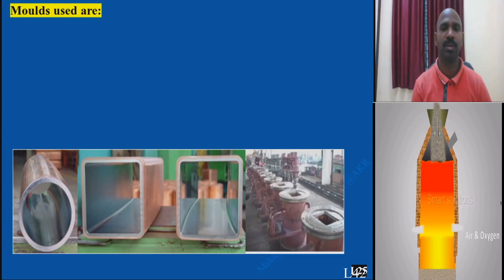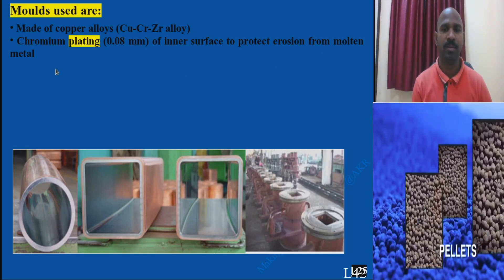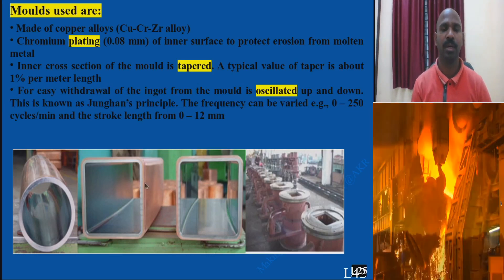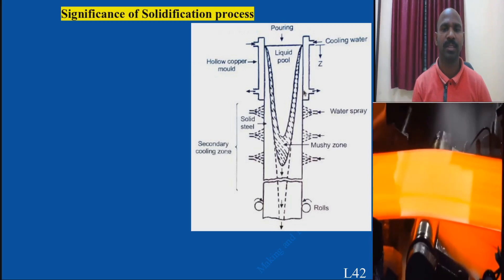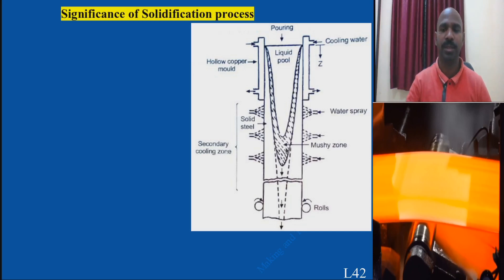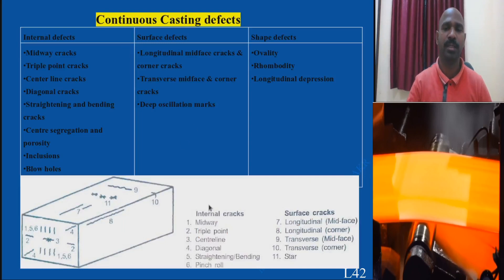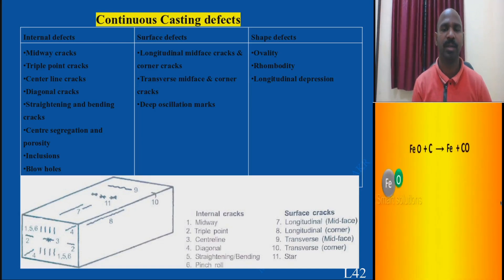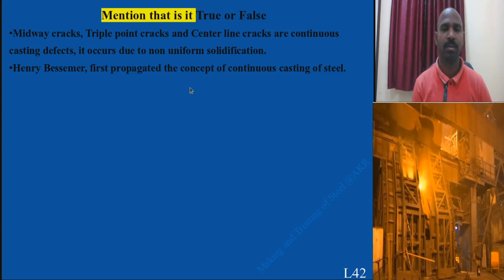L42_ContinuousCastingProcess 2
ISM